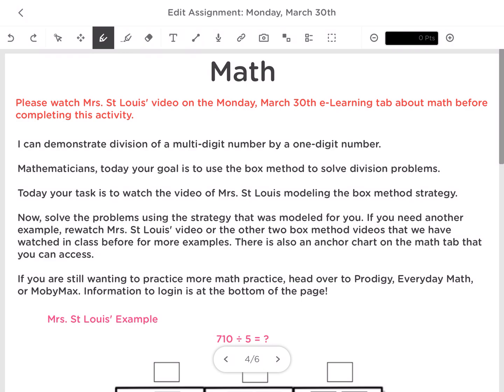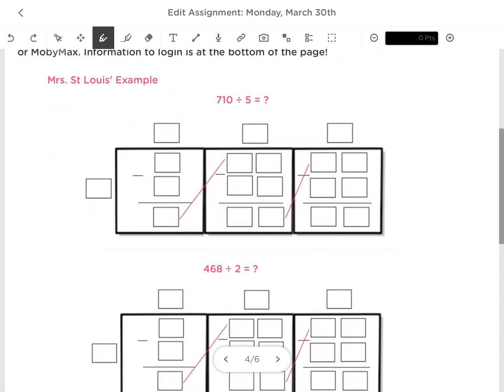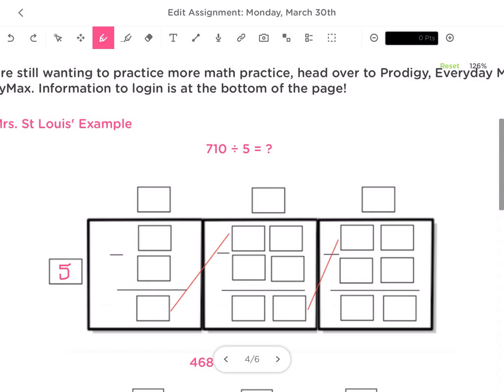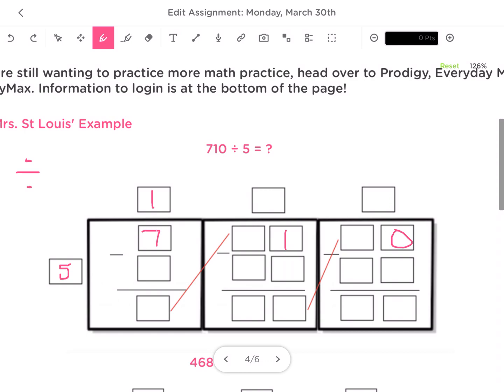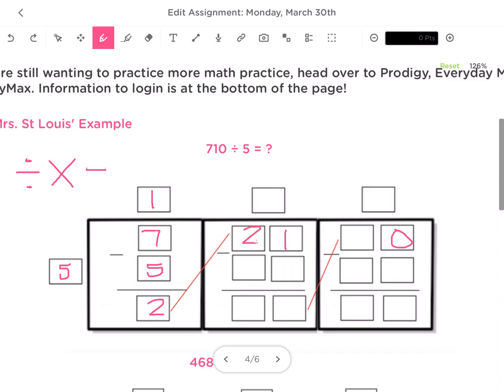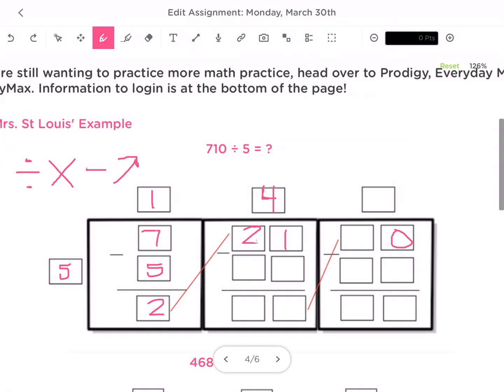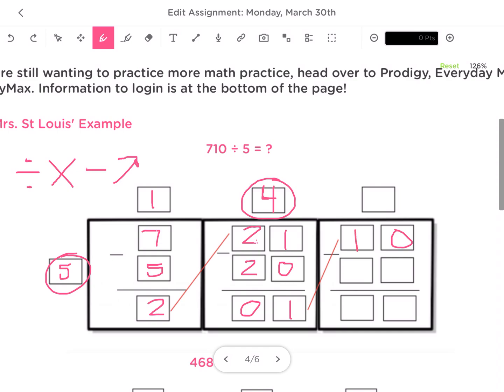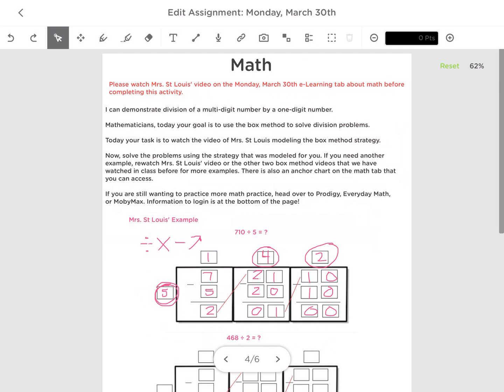Box Method Division - March 30